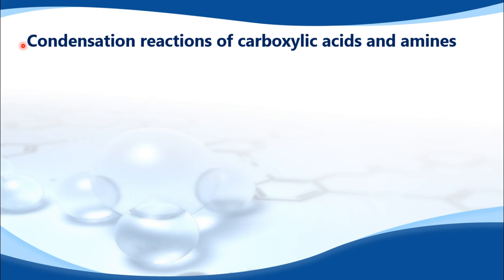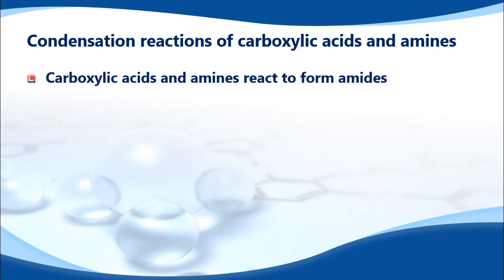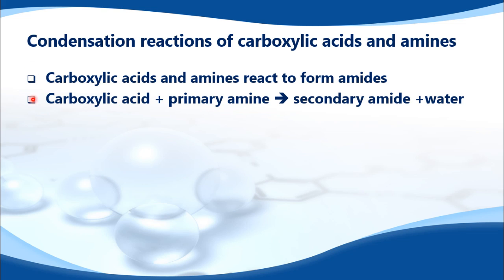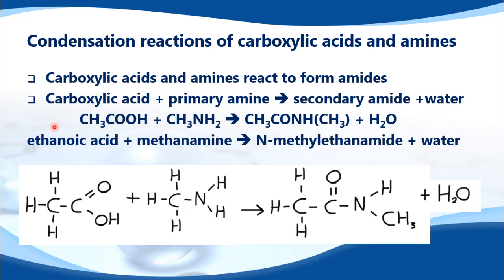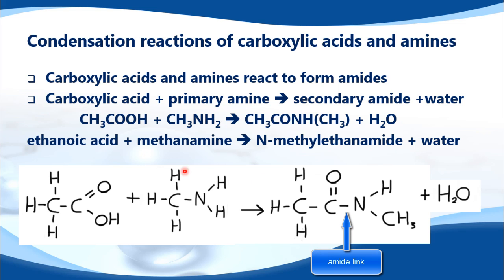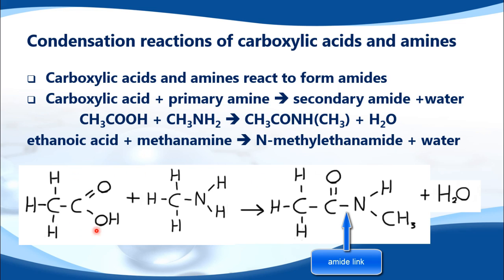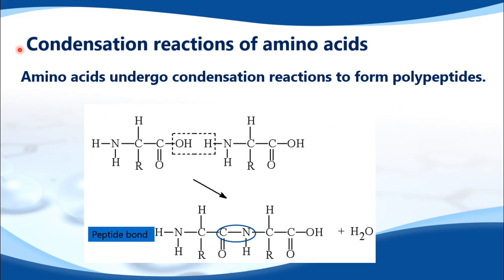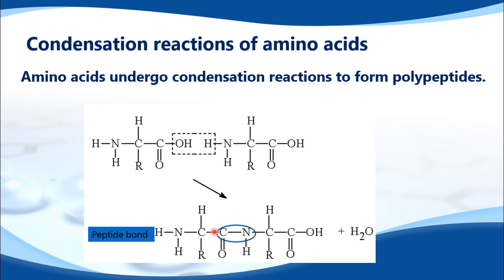20.4.2 Describe, using equations, the reactions of amines with carboxylic acids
20.4.2 Describe, using equations, the reactions of amines with carboxylic acids